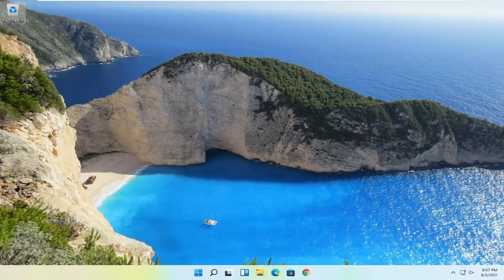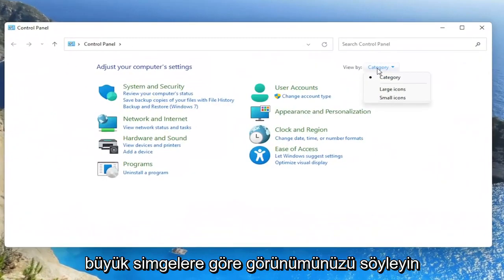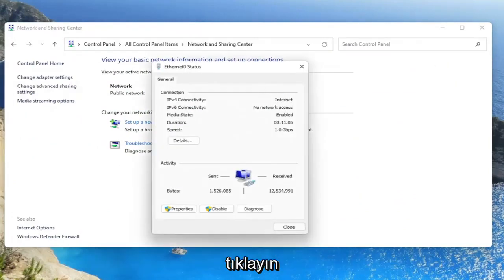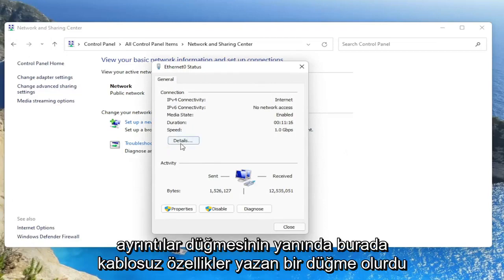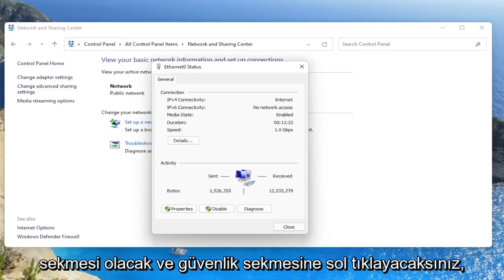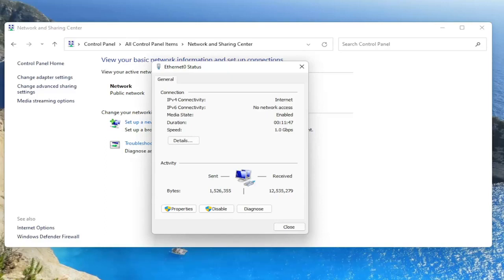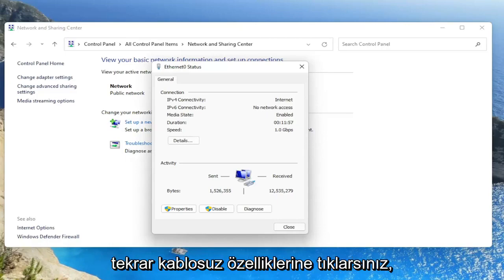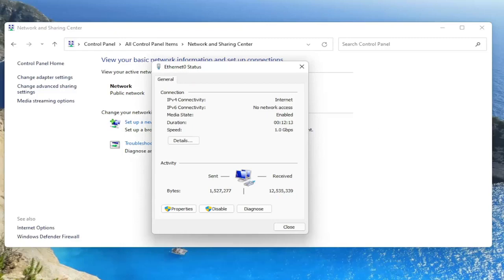Windows 11'de Wi-Fi şifresi nasıl bulunur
WiFi Parolanızı Nasıl Bulursunuz Windows 11 WiFi Ücretsiz ve Kolay [Eğitim]

Wi-Fi ağ parolanızı unuttuysanız, Wi-Fi ağınıza zaten bağlı başka bir Windows PC'niz varsa bunu bulabilirsiniz. Şifrenizi bulduktan sonra, Wi-Fi ağınıza bağlanmak için başka bir bilgisayarda veya cihazda kullanabilirsiniz.

Bilgisayarlarımız WiFi ağınıza giriş yaptığı için çoğumuz WiFi şifrelerimizi unutma eğilimindeyiz. Peki, herhangi bir nedenle WiFi şifrenize ihtiyacınız olursa ve bunu yazmadıysanız ne olur? Şanslısınız çünkü bilgisayarınız zaten ağınıza bağlıysa onu almanın yolları var. Windows 11 PC'de WiFi şifrenizi nasıl bulacağınız aşağıda açıklanmıştır.